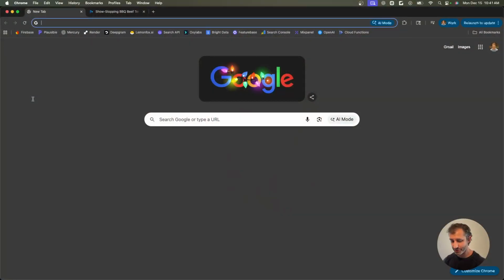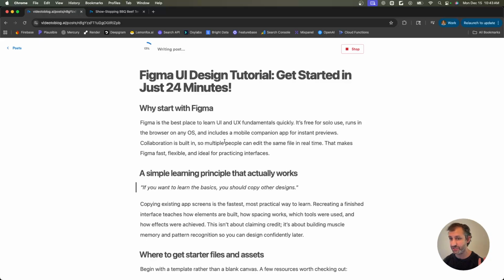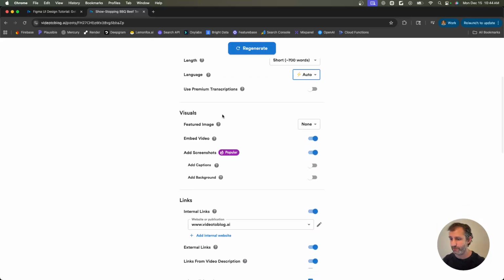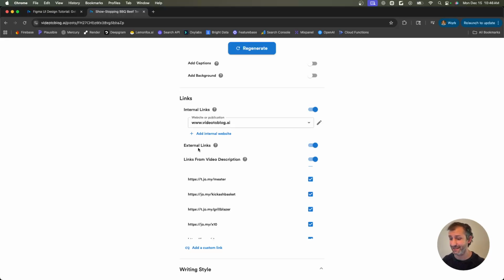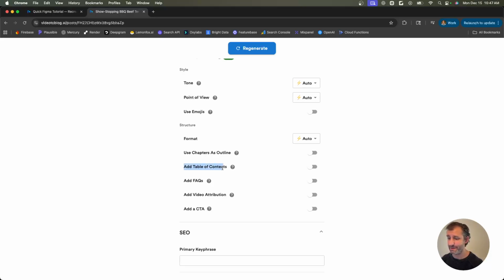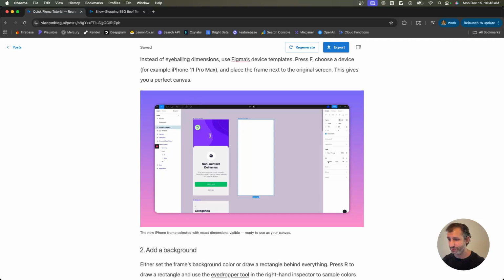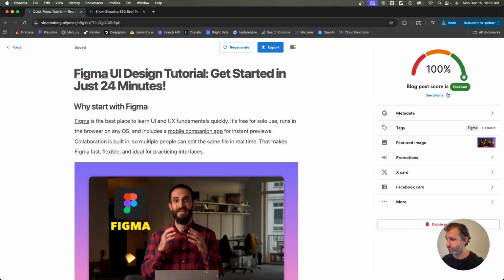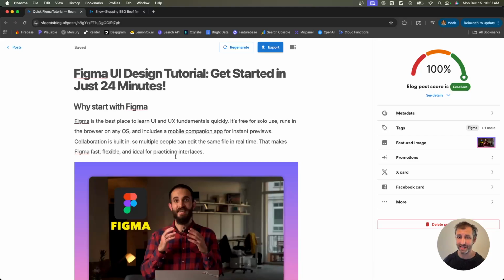How to convert YouTube videos into blog articles instantly!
Learn how to instantly convert YouTube videos into awesome, SEO optimized blog articles using an awesome tool called Video To Blog.